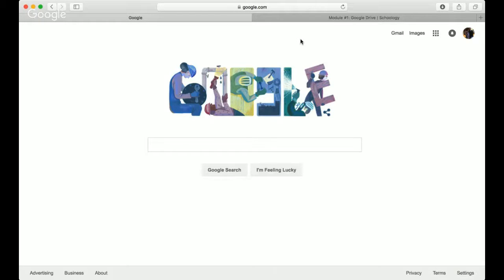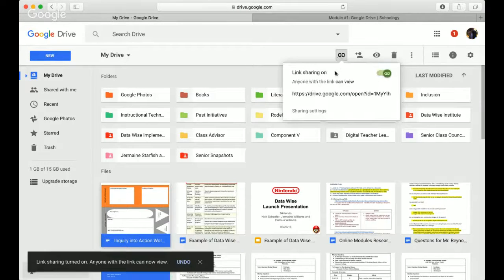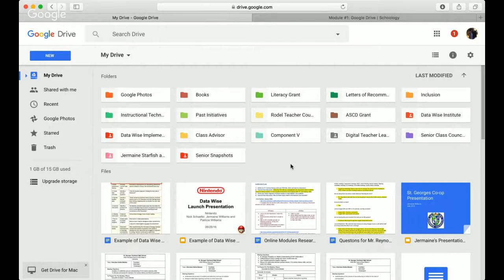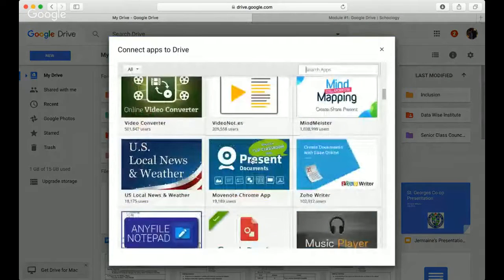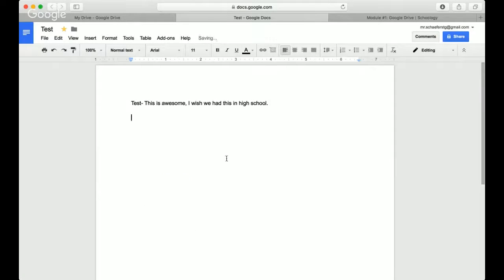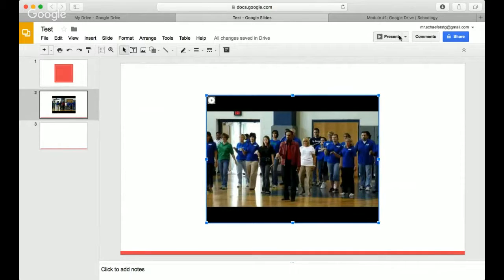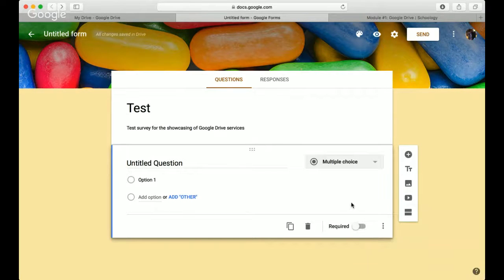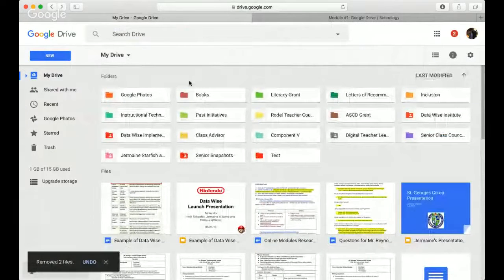Google Drive Training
Please use the following links to skip ahead in the video as needed:

0:01- Introduction
1:38- Organizing Google Application Tiles
2:25- Google Drive Overview and its features
12:50- Folder Creation and options
13:30- Uploading Files/Folders
15:43- Google Drive's Additional Apps
17:00- Google Docs and it's Host of Options
25:12- Google Slides
26:35- Putting YouTube Videos in Google Slides
28:00- Google Sheets
28:35- Google Forms
38:15- Closing